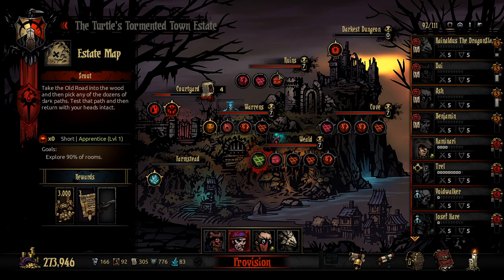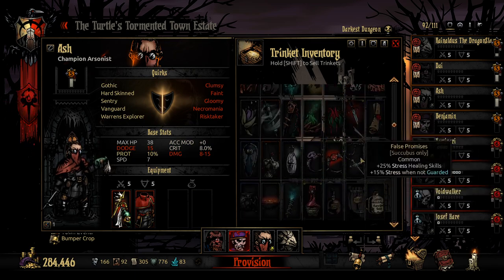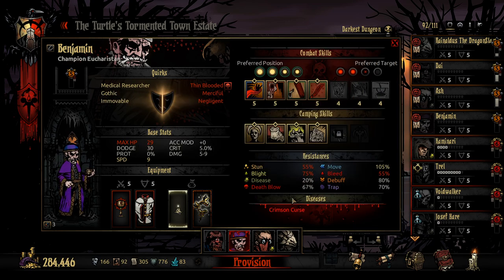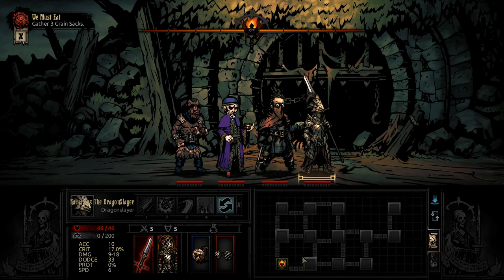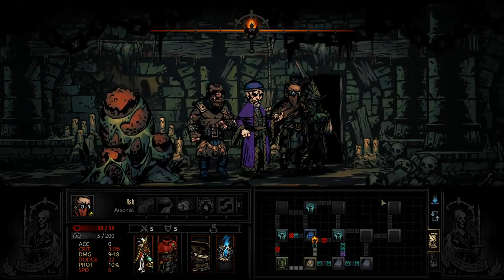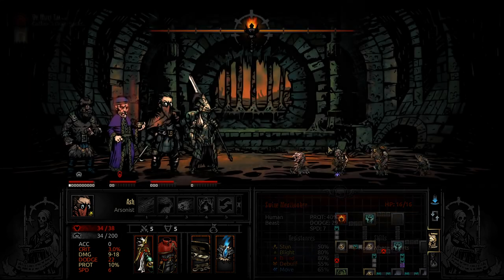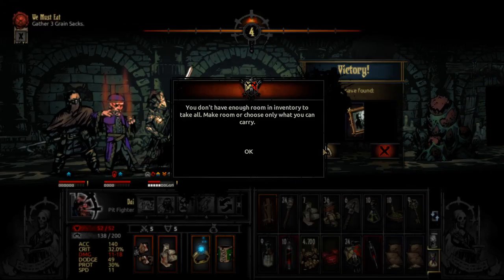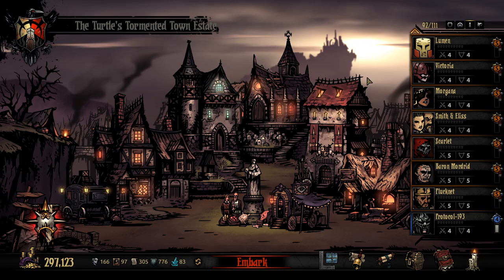FIRE AND FIGHTING - Let's Roleplay Darkest Dungeon - Modded Campaign - Part 98